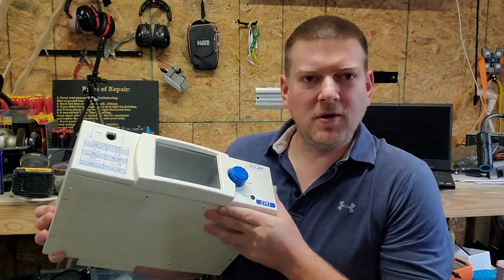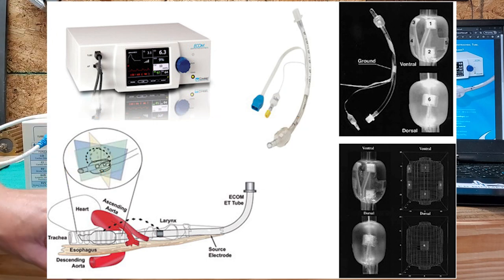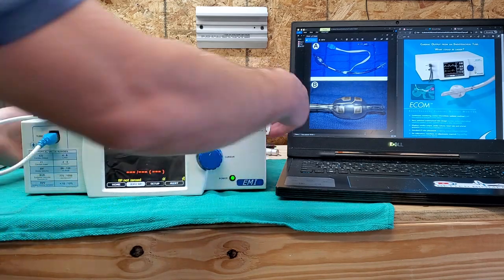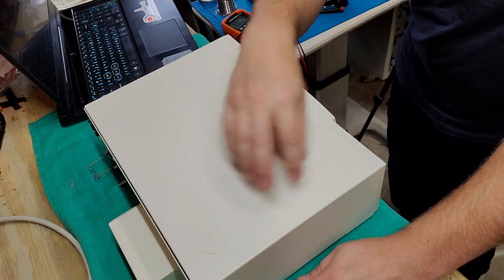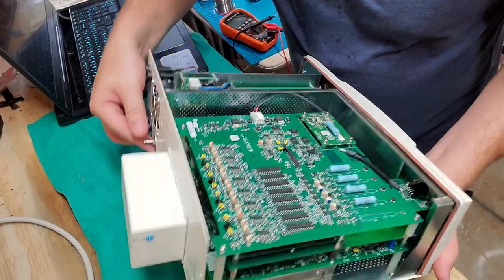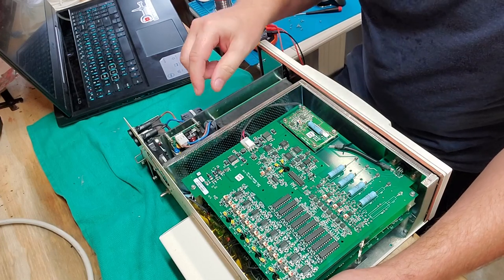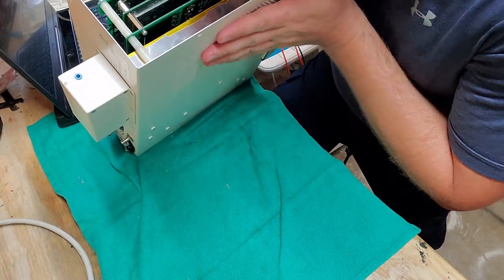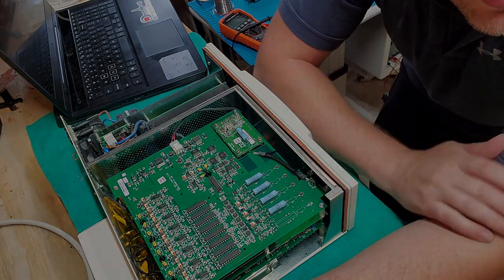Endotracheal Cardiac Output Monitor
I found this item in a pile of equipment that was due to be turned in. Let's take a look at an EndoTracheal Cardiac Output Monitor. I am trying to grow this channel to deliver better content.